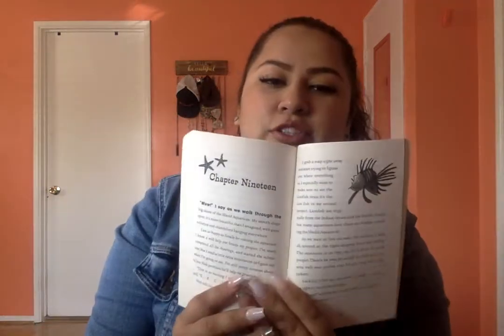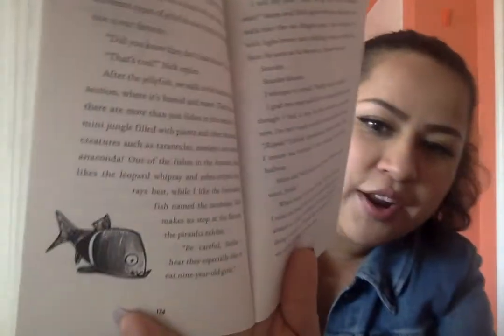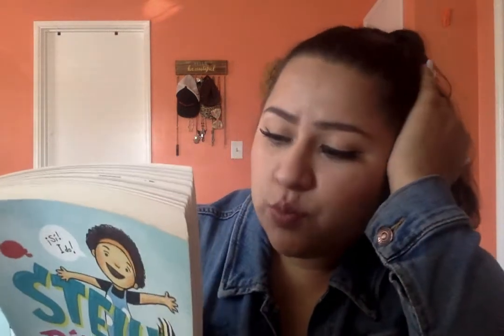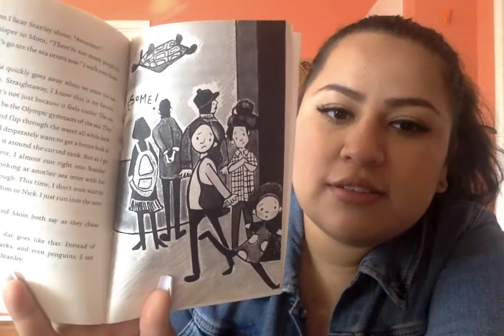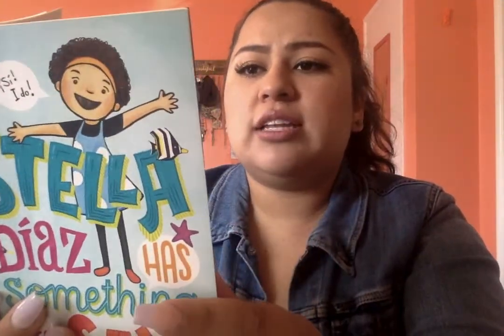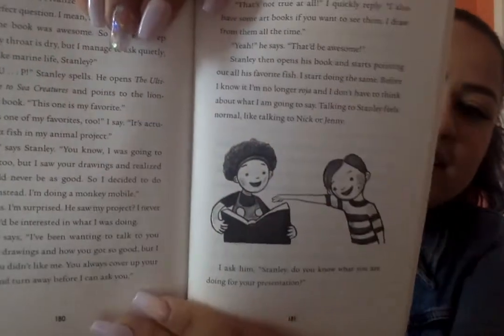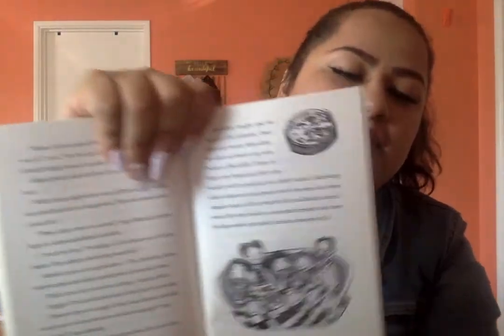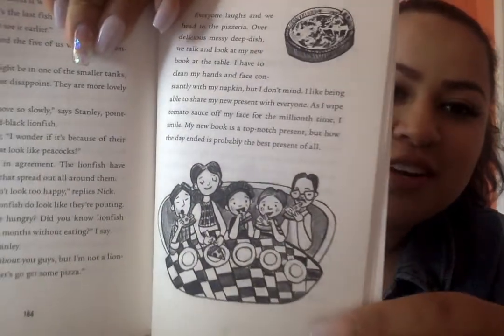Stella Diaz Chapter 19